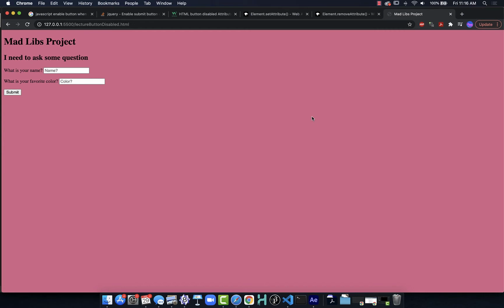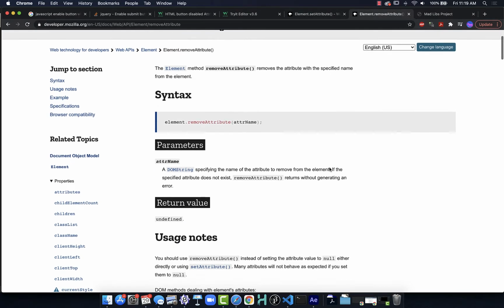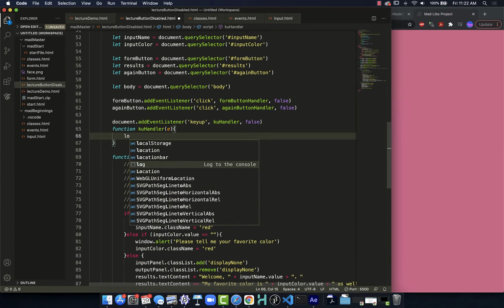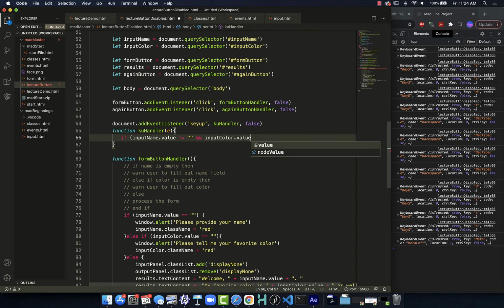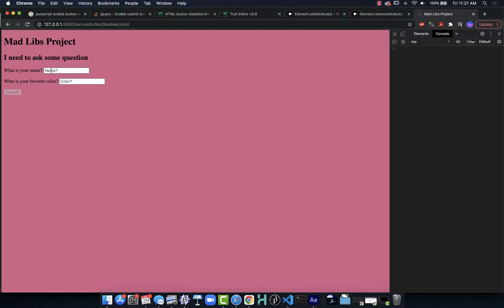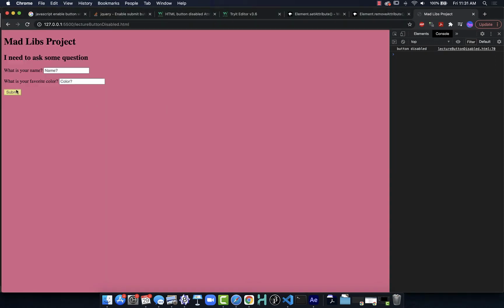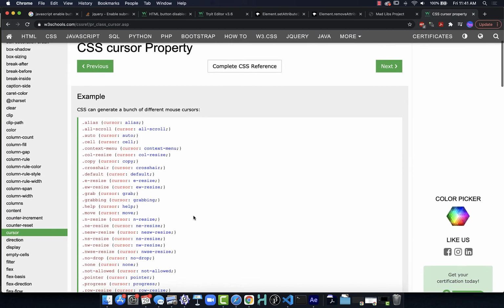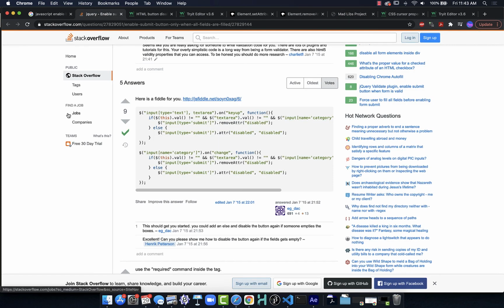JavaScript Disabling Buttons for Form UI Feedback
A short tutorial on disabling buttons when using text input fields and the key up event.